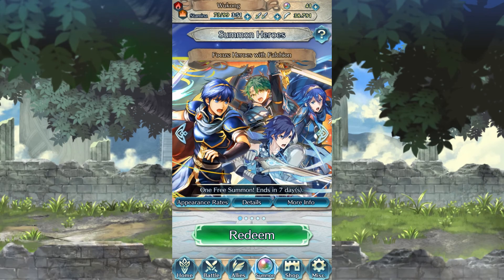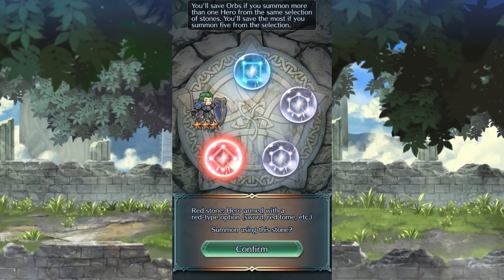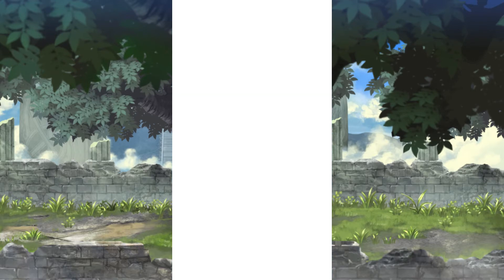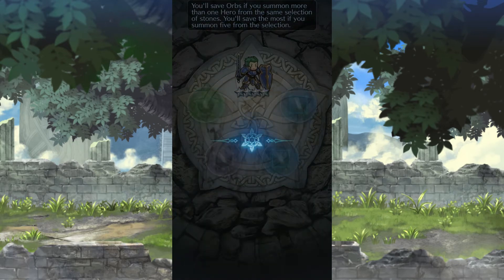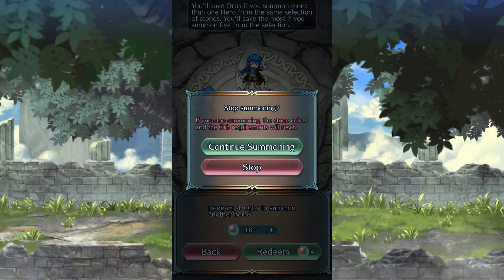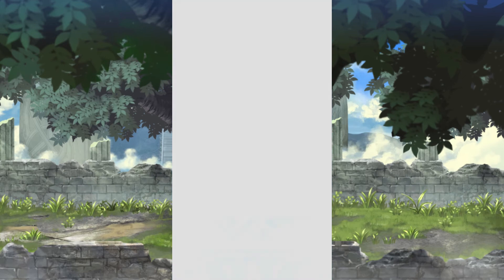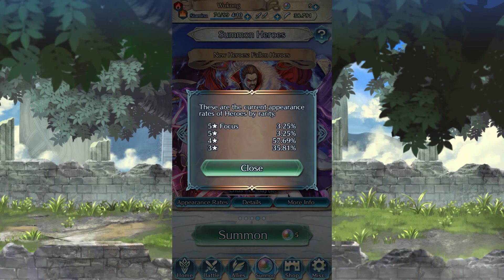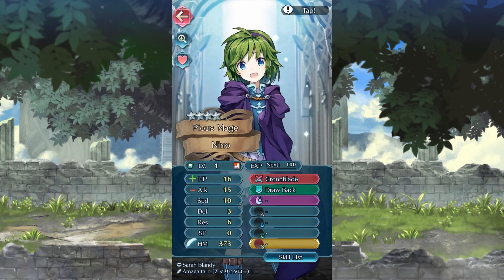40+ F2P Orbs Summoning Session - Falcion Banner [FEH]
So, how did your summoning go? How many orbs did you spend?